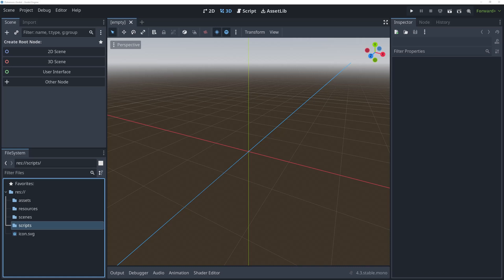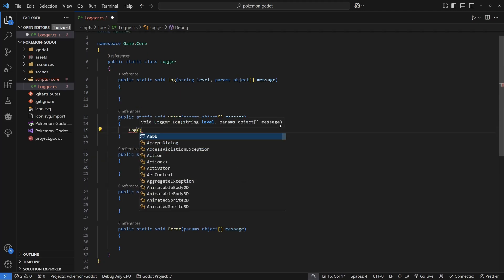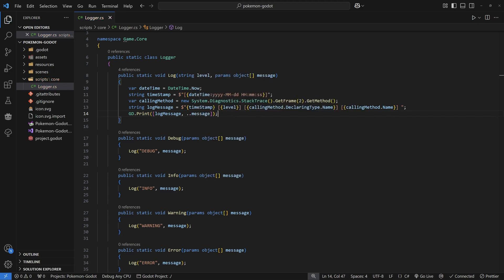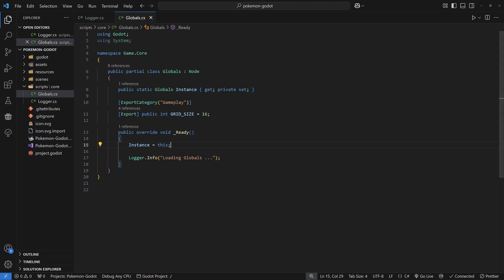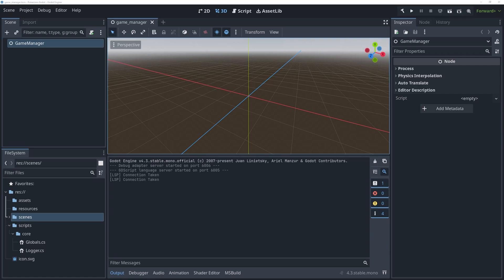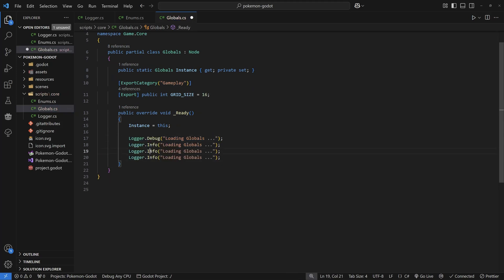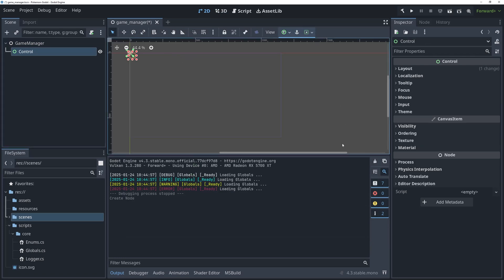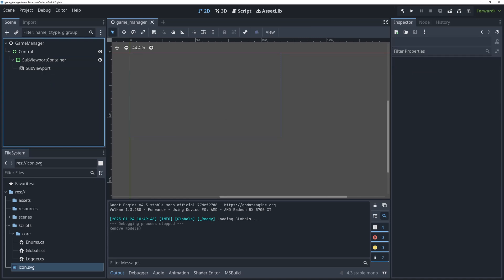Pokemon Clone in Godot | Part 1 - Project Setup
🔴 Poke-Godot - Part 1: Basic Project Setup 🎮

Welcome to Part 1 of our "Poke" Godot clone series! In this episode, we’re setting up the project from scratch, laying the foundation for our game. Whether you're a beginner or an experienced developer, this series will guide you through building a classic Pokémon-style game step by step!

📌 In this video:
✅ Setting up the project structure
✅ Installing necessary tools/dependencies
✅ Getting everything ready for development